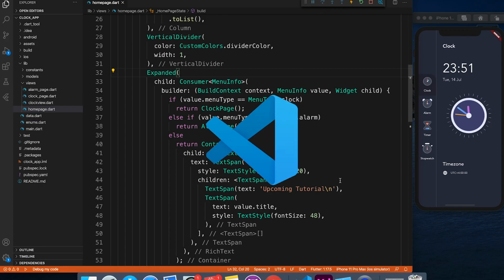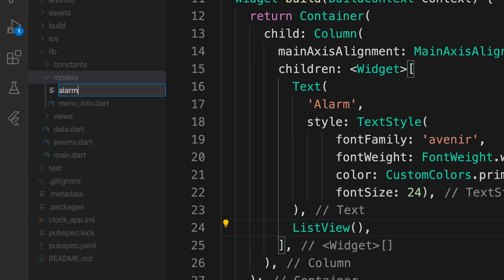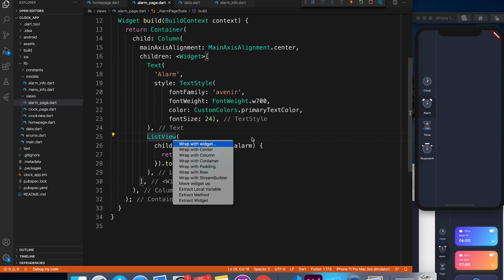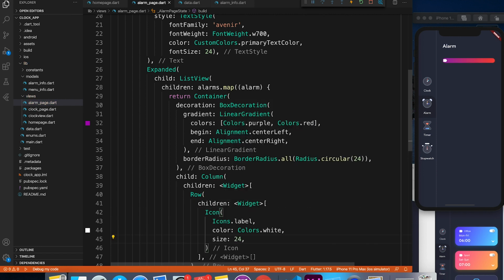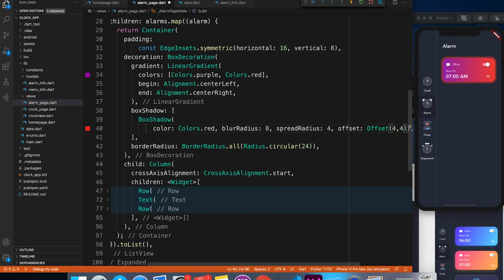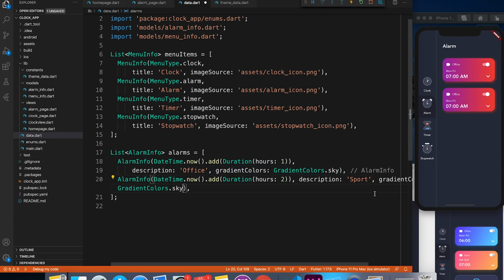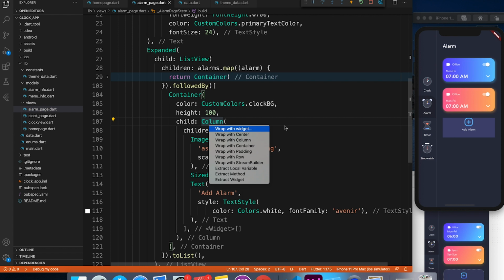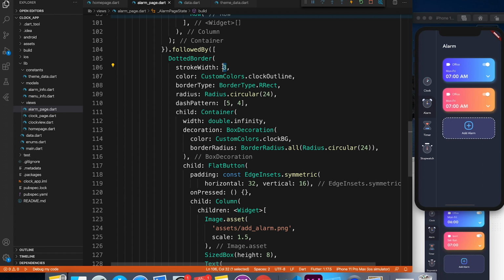Flutter ListView Tutorial | Clock App (Episode-4)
Learn Flutter ListView with Clock App.

In this video I will walk you through Implementation of ListView. We will also see different type of constructor available for ListView.
1. Default  ListView
2. ListView.builder
3. ListView.separated
4. ListView.custom